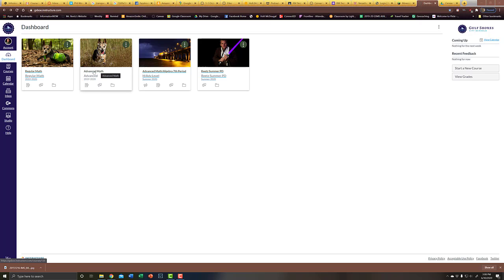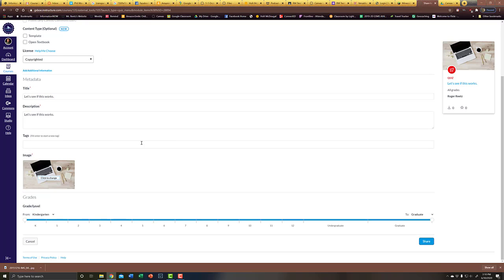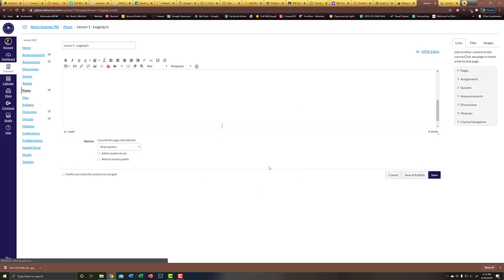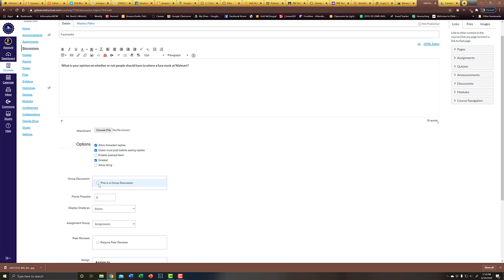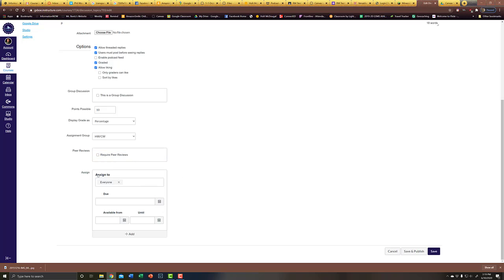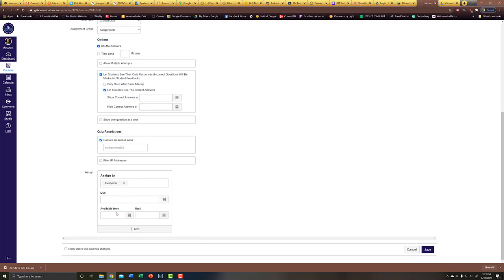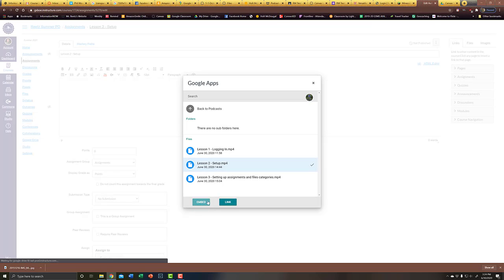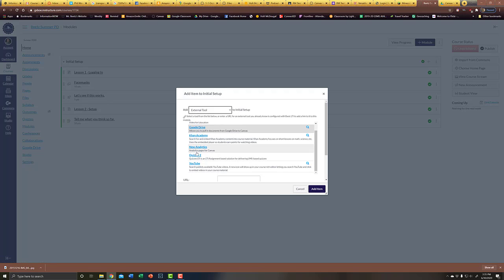Lesson 4 Modules and basic lessons